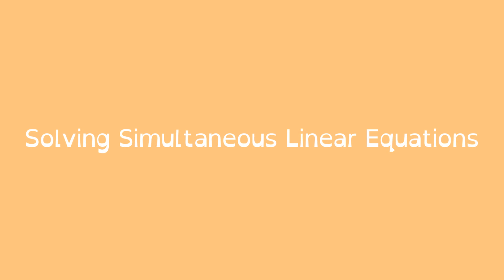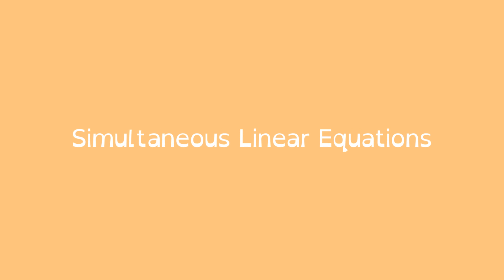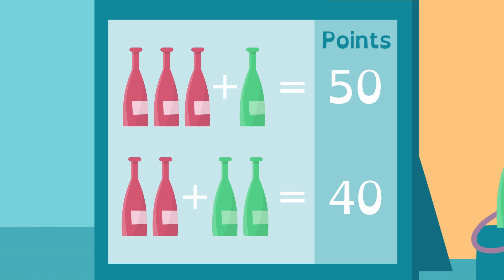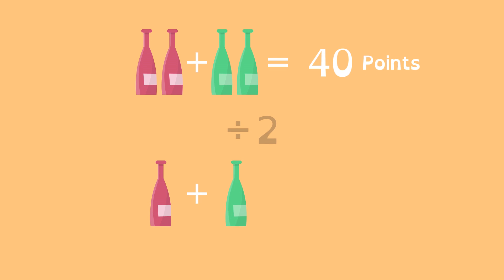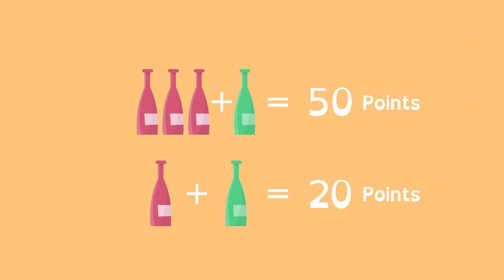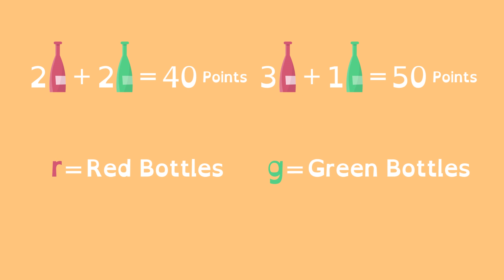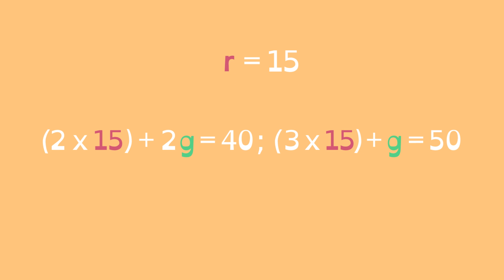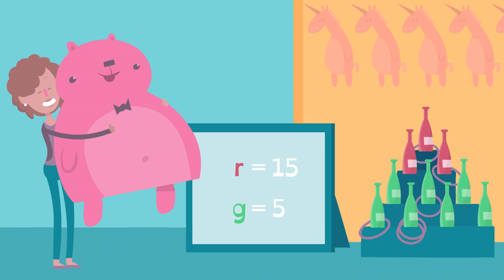Math Shorts Episode 19 - Solving Simultaneous Linear Equations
This animated "Math Shorts" demonstrates how to solve two equations with two unknowns.

This video was made for the PBS LearningMedia library, thanks to a generous grant from the Corporation for Public Broadcasting. It was produced in collaboration with Utah Education Network.

Common Core State Standards: CCSS.Math.Content.8.EE.C.8b (Grade 8): Solve systems of two linear equations in two variables algebraically, and estimate solutions by graphing the equations. Solve simple cases by inspection. For example, 3x + 2y = 5 and 3x + 2y = 6 have no solution because 3x + 2y cannot simultaneously be 5 and 6.